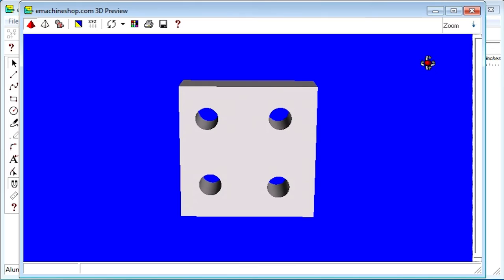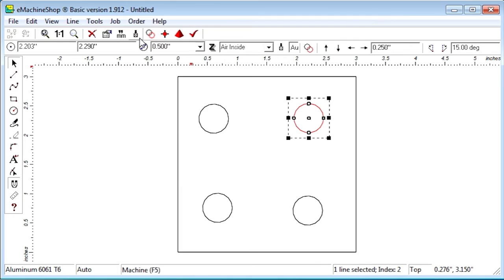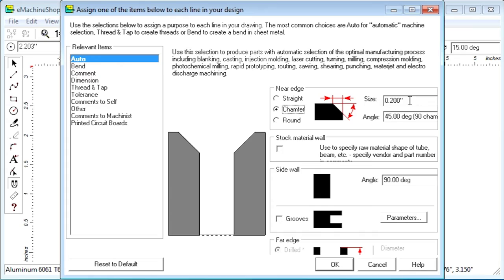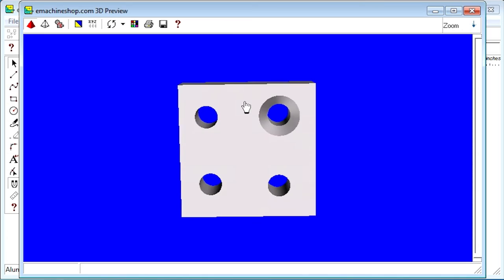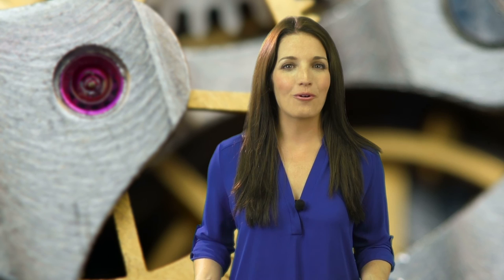Hole Types (Countersink and Counterbore)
Hi there! In this video I’ll show you how to create four different hole types -- a plain hole, a countersunk hole, a blind hole and a counterbore.

Let’s first create a plate 3 by 3 by 1 inches. Click the Zoom To Fit button to fit to the screen. Now let’s add 4 holes. Click the Circle button and draw a circle.  Set the diameter to 0.5 inches. Set the Z Value to Air Inside. Click the Repeat button. Then we’ll click the Nudge Right button 3 times. Let’s drag the holes to spread them out. Click on the pyramid to see the 3D view, which shows the plain holes.  Let’s countersink this hole. Close the 3D view. Select the circle. Click the Machine button. Select Chamfer. Set the edge chamfer size to 0.2 inch.  Click OK. Click on the pyramid to see the 3D view. Notice the chamfered hole. Now we'll make a blind hole. Select the third hole. Z value to negative 0.5. Click the Pyramid button. Notice the hole is no longer thru.  Finally let’s counterbore the fourth hole. Close the 3D view. Select the hole. Click Repeat to make a copy. Nudge Right. Set the diameter to 0.75  inch. Nudge left into place. And set Z to negative 0.5.  Click the Pyramid button to check the 3D view. Notice the counterbore.

Designing different types of holes is easy. Bye for now.